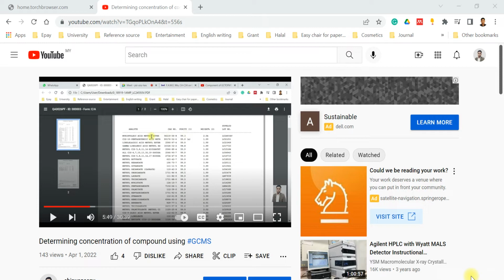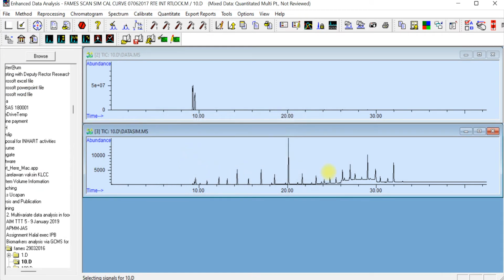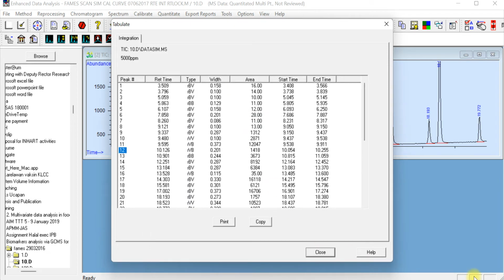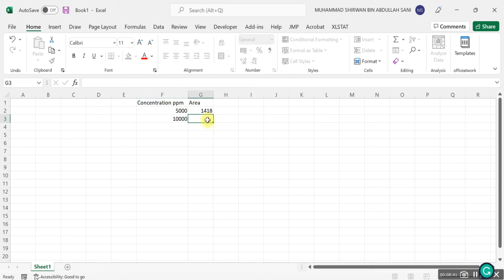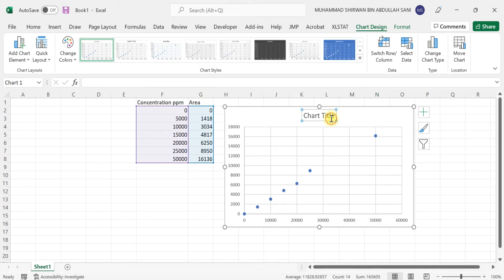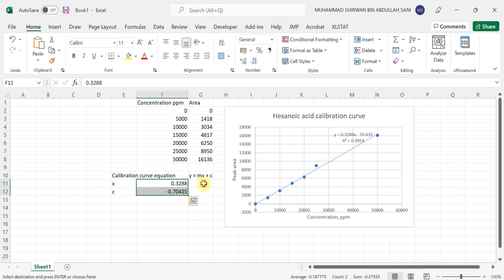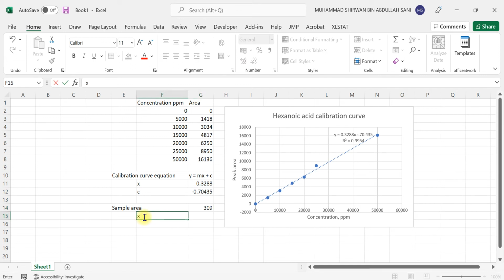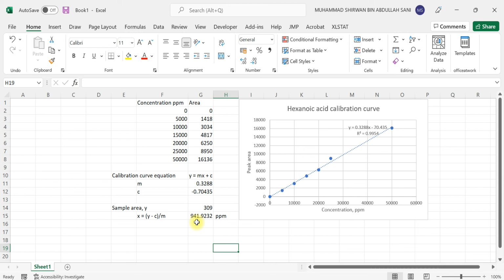Set up manual calibration curve via GCMS and Microsoft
Hello everyone.

In the video, the intercept value shall be -70.435, not -0.70435. Please take caution when transferring numbers in your calculation. However, the principle is still valid. My apology.